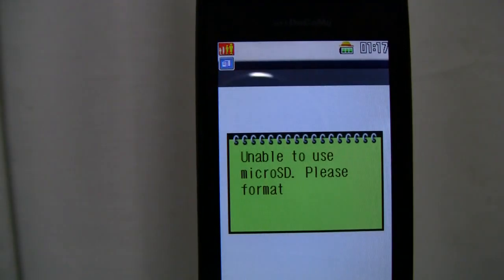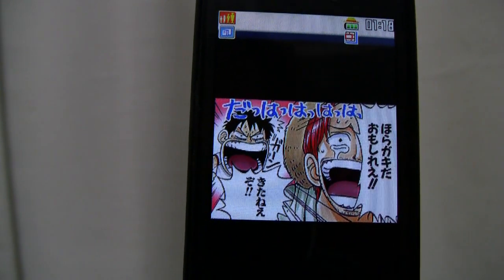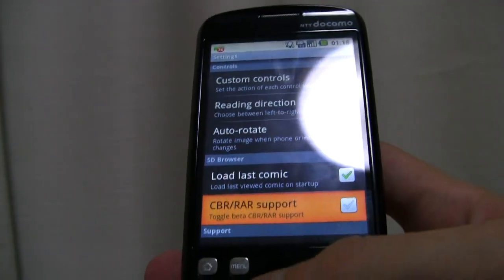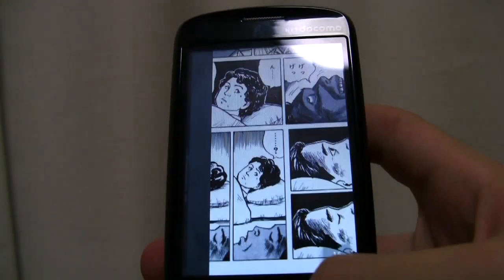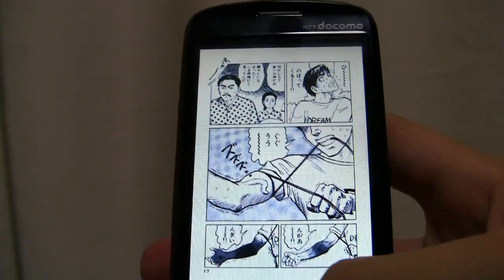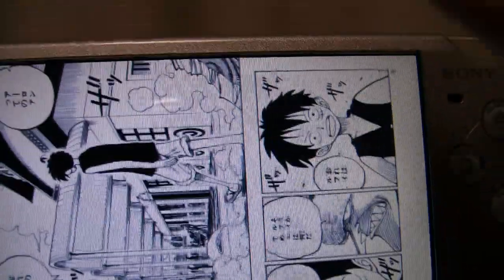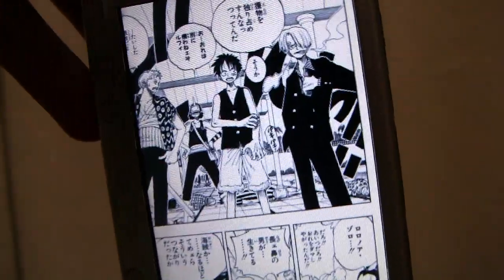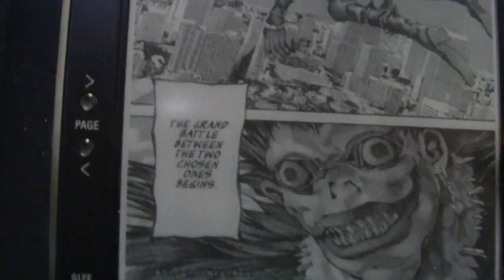Manga on the Go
MangaHelpers.com brings you a preview of various devices you can read manga on. Devices listed are the SH904i, Android (ht-03a), PSP 2000, and the sony e-reader PRS-500).